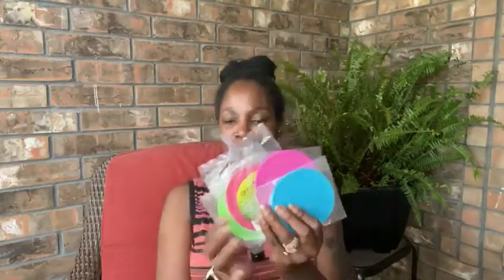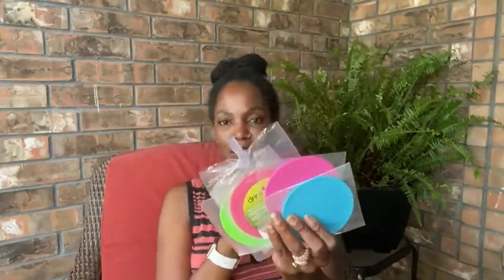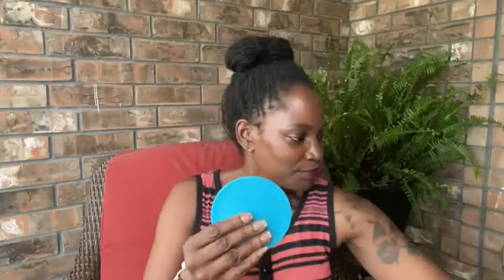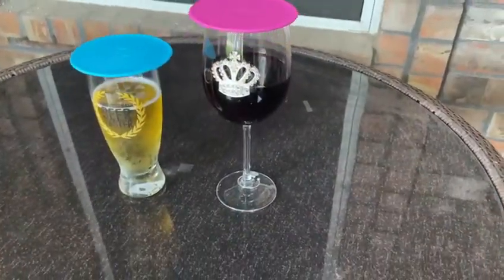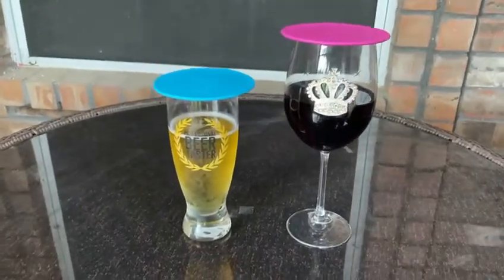Product review (drink tops)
Today I share with you all these amazing drink tops.. they are great for parties and all other occasion. These drink top protects drinks from bugs and outdoor debris.. what’s amazing about these tops I love how they do not slip off… hope that you all enjoy this video.